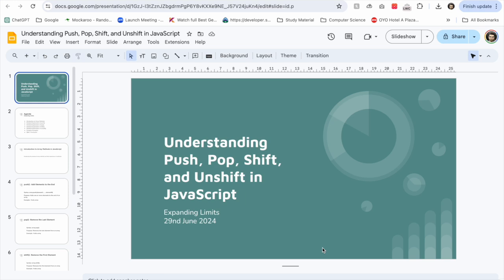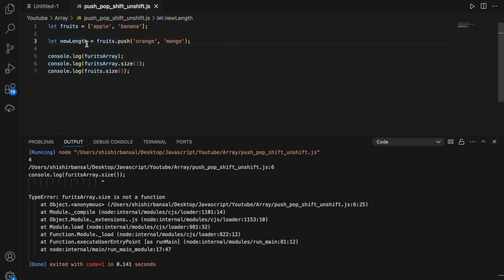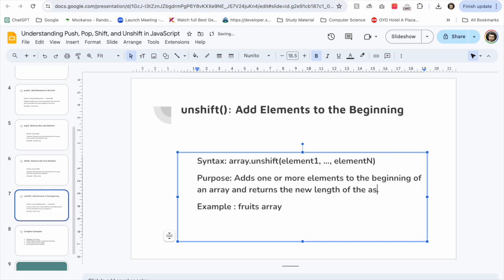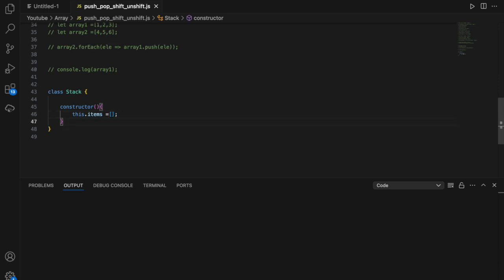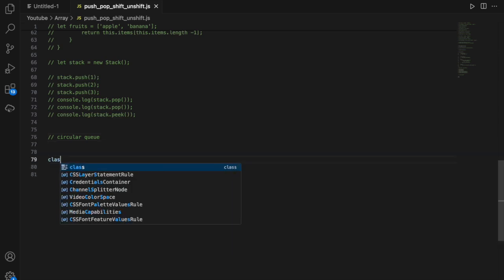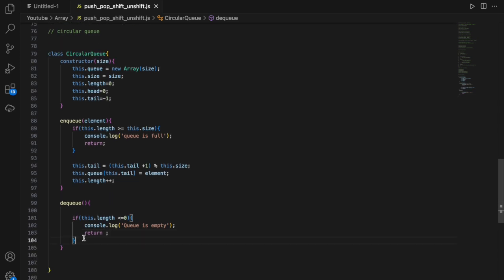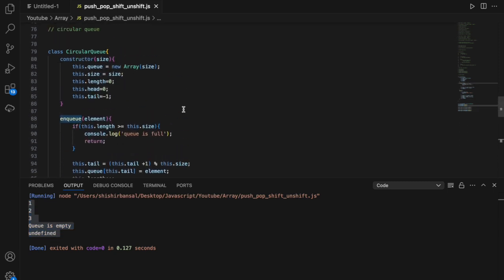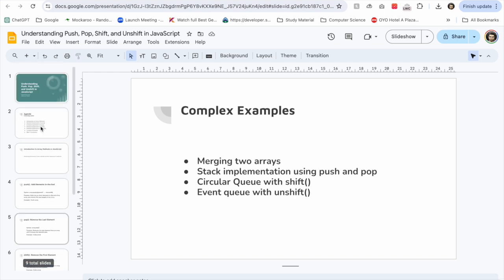Mastering Array Methods in JavaScript: Push, Pop, Shift, and Unshift Explained!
Welcome to our comprehensive tutorial on mastering array methods in JavaScript! In this video, we'll dive deep into four essential array manipulation methods: `push()`, `pop()`, `shift()`, and `unshift()`. These methods are fundamental for any JavaScript developer, enabling efficient array management.

In this video, we'll cover:
- Introduction to Array Methods
- Detailed Explanation of `push()`: Adding Elements to the End
- Detailed Explanation of `pop()`: Removing the Last Element
- Detailed Explanation of `shift()`: Removing the First Element
- Detailed Explanation of `unshift()`: Adding Elements to the Beginning
- Complex Examples to Illustrate Usage

By the end of this tutorial, you'll have a thorough understanding of these methods and how to use them effectively in your JavaScript projects.

📚 Chapters:
0:00 Introduction
1:20 What is `push()`?
3:00 Syntax and Examples of `push()`
5:40 What is `pop()`?
7:30 Syntax and Examples of `pop()`
9:20 What is `shift()`?
11:00 Syntax and Examples of `shift()`
12:50 What is `unshift()`?
14:30 Syntax and Examples of `unshift()`
16:30 Complex Examples and Use Cases
21:00 Common Mistakes and Best Practices
23:00 Q&A and Conclusion